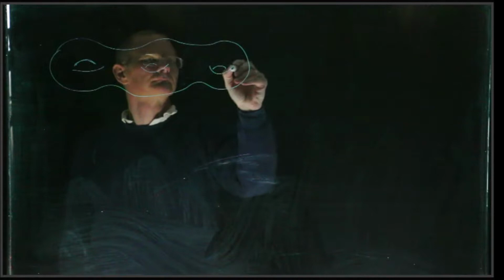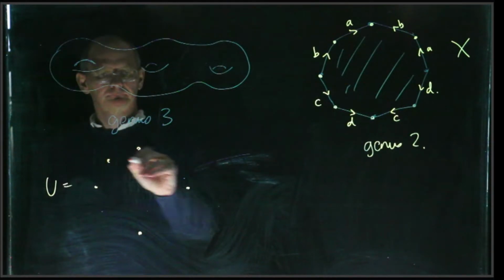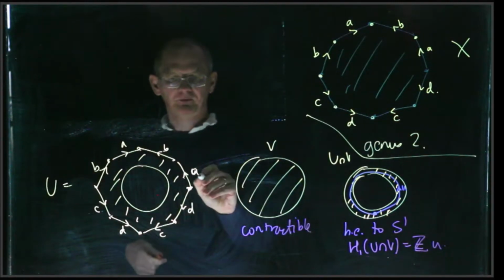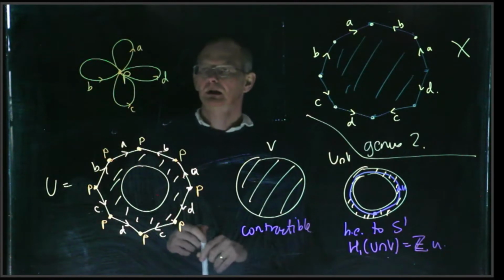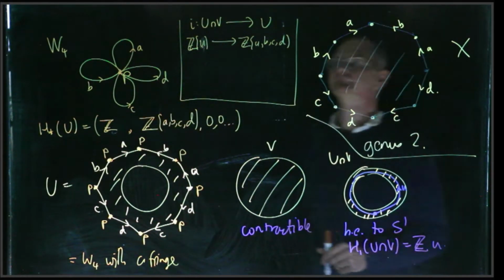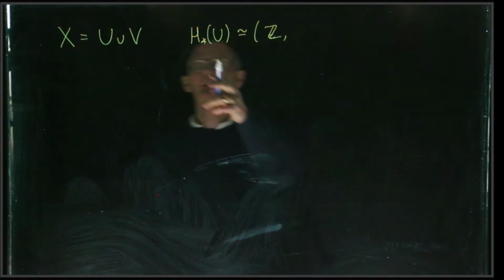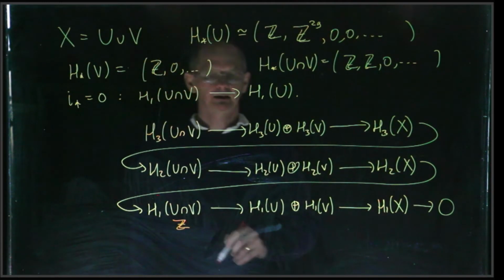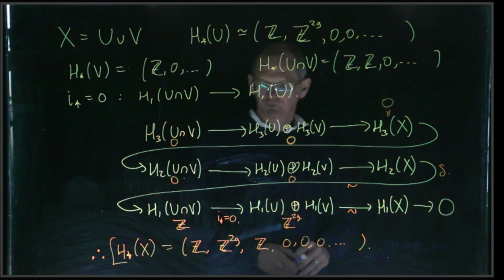Homology of closed orientable surfaces